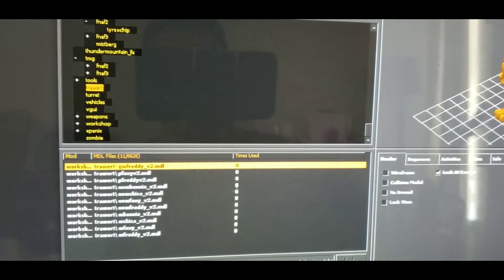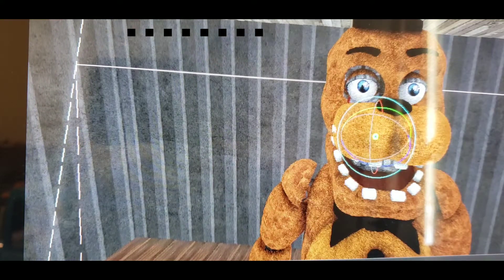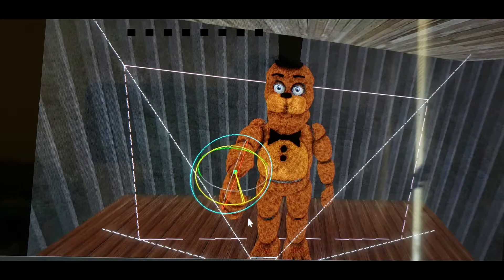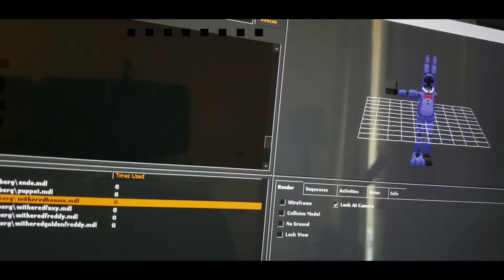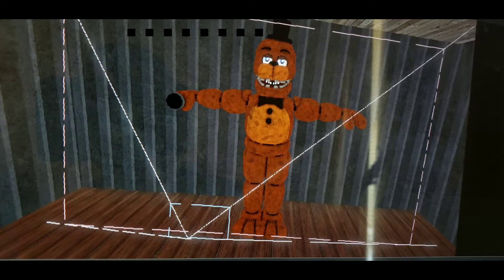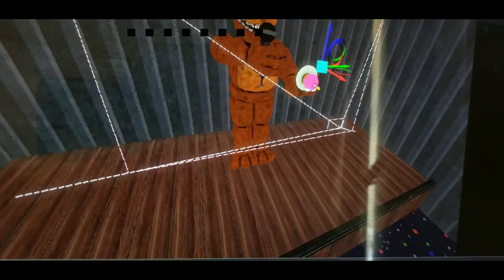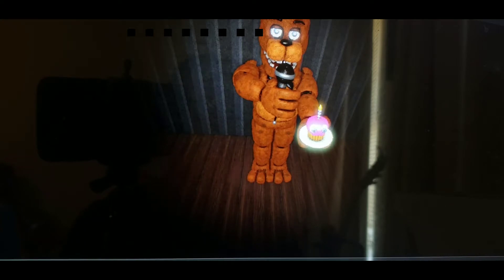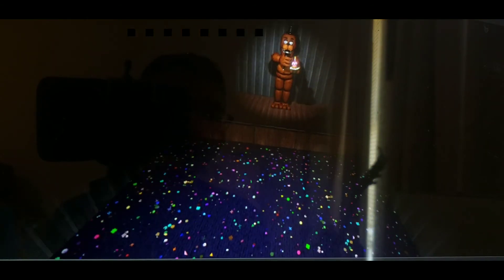(SFM/FNaF)How to make cakebear (an accidental success was made)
Well it's finally here. Mah first sfm vid. In the first 24 minutes I didn't know how to do frames but I figured out how towards the end. Expect some sfm thing will be here soon.